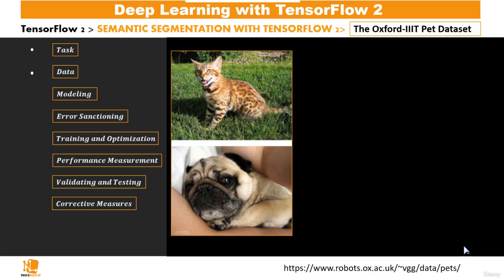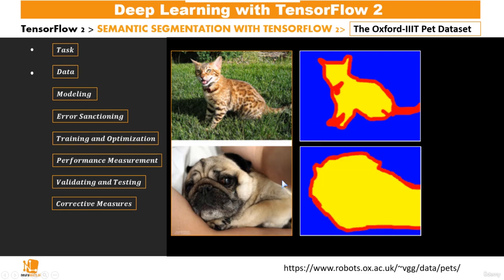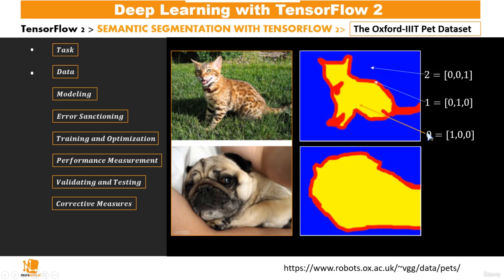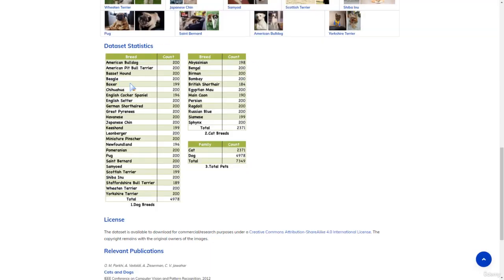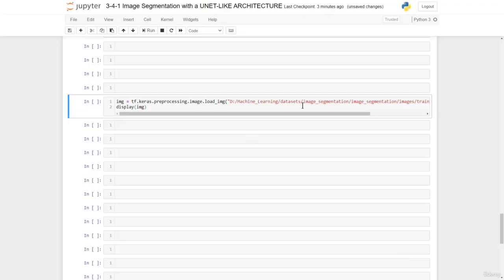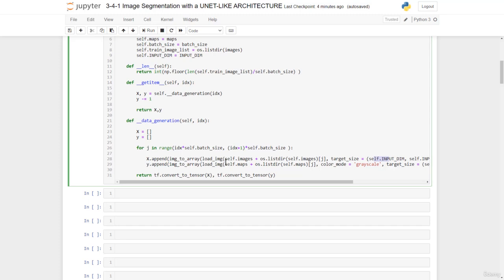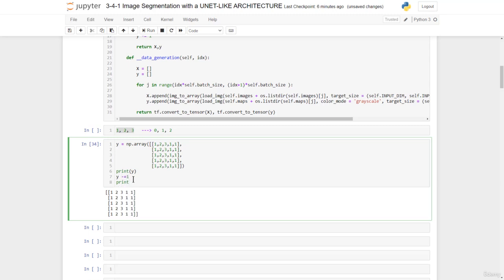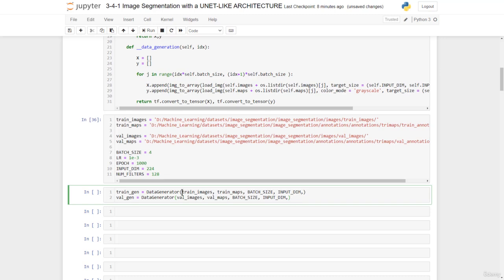99. Image Segmentation Oxford IIIT Pet Dataset